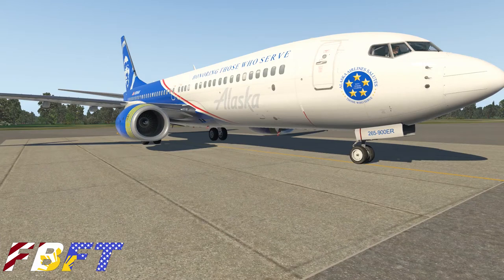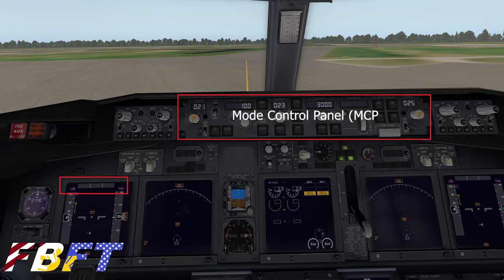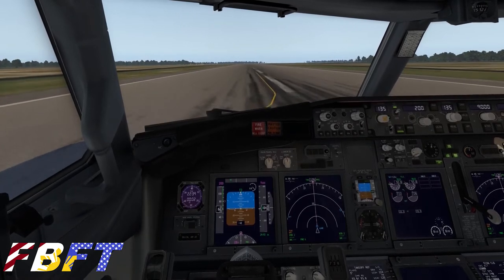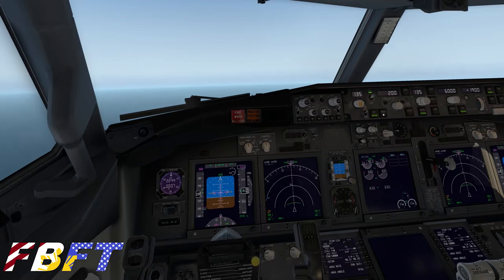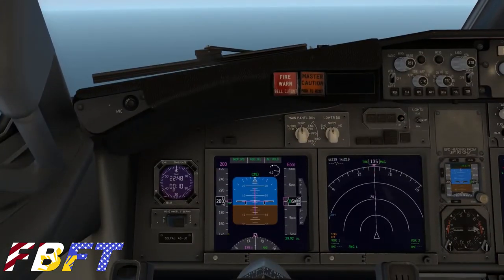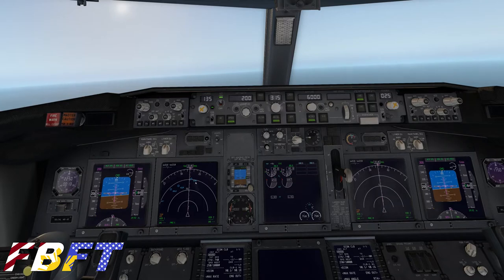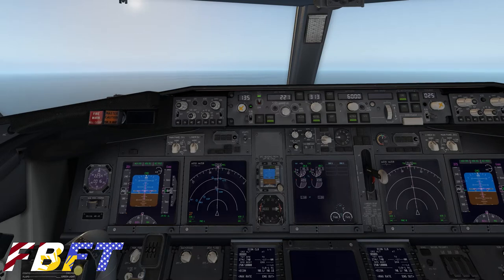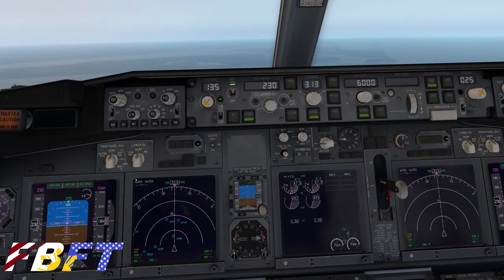Zibo 737 Tutorial | Mode Control Panel- What you need to know.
To enhance your flight simulation experience.  Not for real world use.

New to the Zibo 737 or other highly detailed Boeing aircraft?  If so, then we will help you learn the autopilot functions in the MCP (Mode Control Panel).  Multiple elements are shown including, speed control, navigation by heading and VOR, vertical navigation in N1, Vertical speed, and Level Change.

Boeing aircraft have similar logic so with the exception of the 707, 727, and 737-200, this video should help you in all other civilian Boeings.

We did not discuss the altitude intervene, speed intervene and IAS/MACH functions in this video, as they were outside the scope of this production. This video is aimed for new pilots of the Zibo (and there are many) to learn the basic automated functions and begin flying with minimal time.

FAR/AIM 2020

Telex 750

Voiceover Microphone

Thrustmaster Joystick